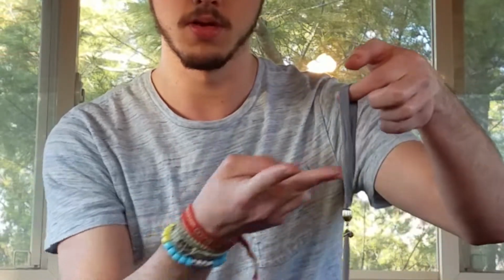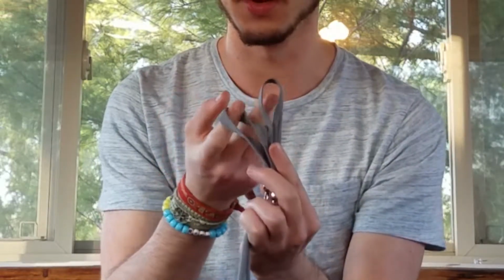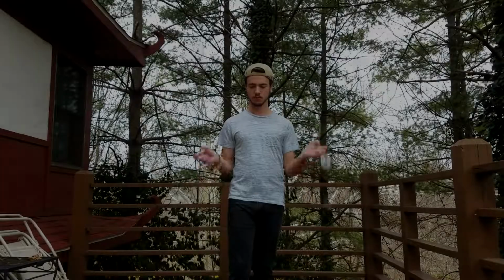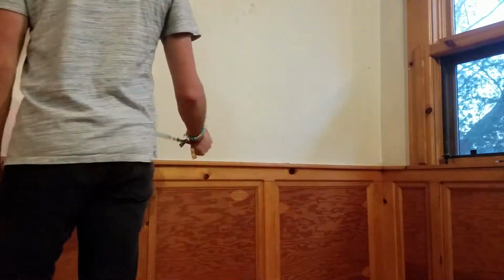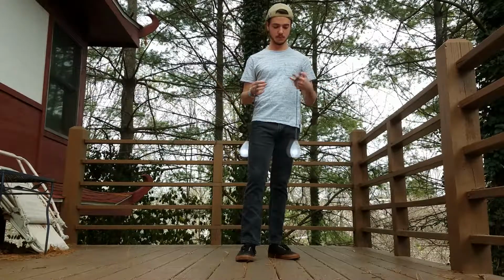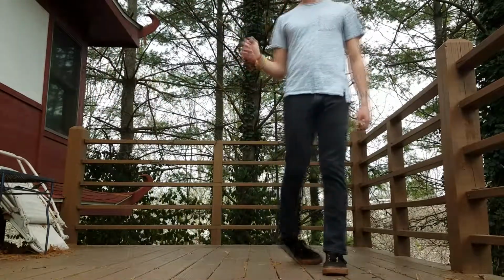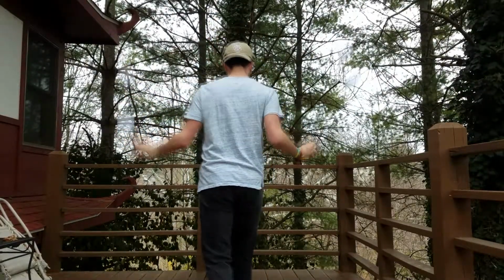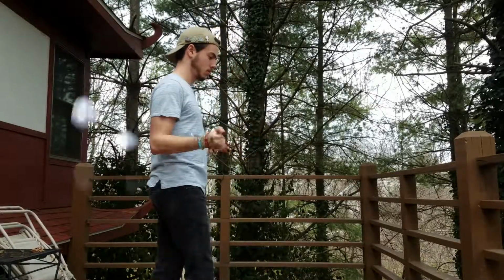Beginner Poi Tutorial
This tutorial covers the basics of poi, starting with how to hold them followed by a few exercises on plane control, and ending with a few basic moves.

All music was made by me with the exception of "Calm The Fuck Down" by Broke For Free.